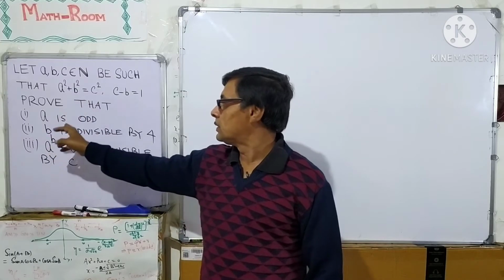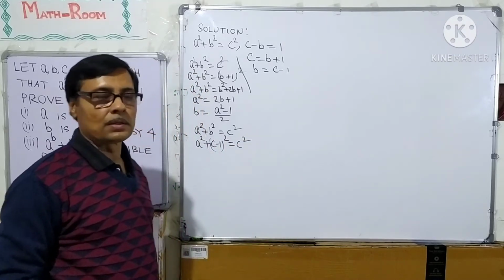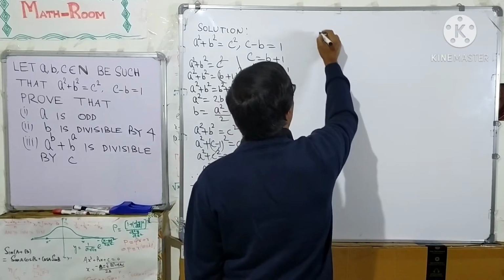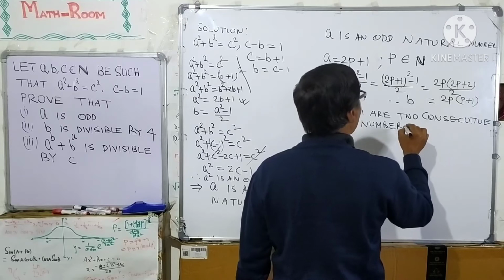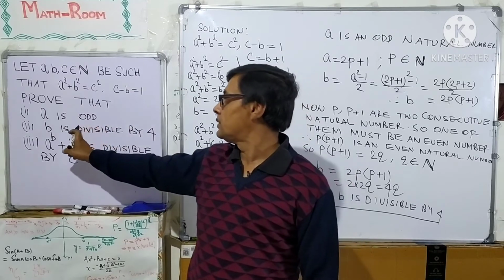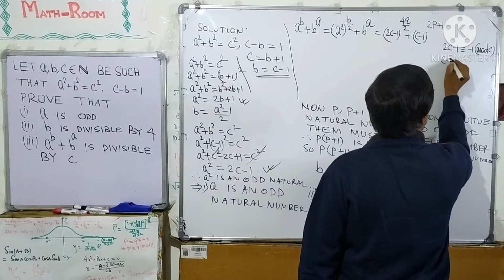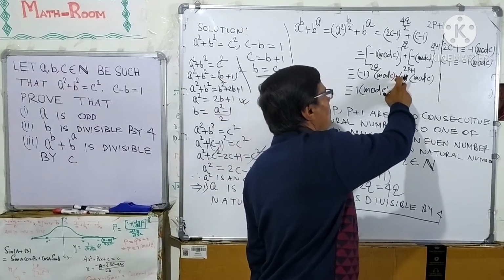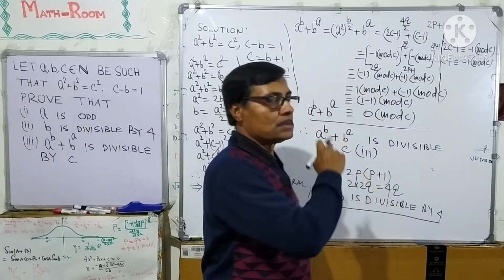a,b∈ℕ , a^2+b^2=c^2 , c-b=1 then a is odd , b is divisible by 4 and a^b+b^a is divisible by c .